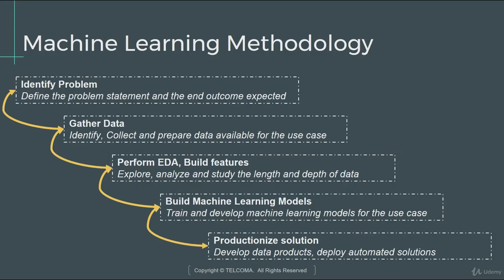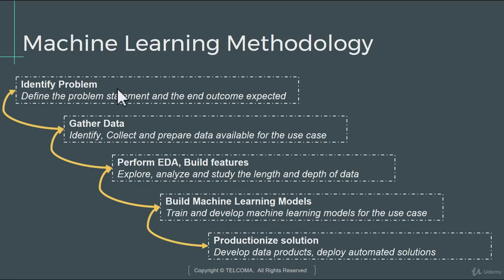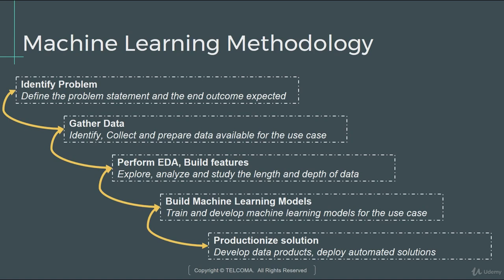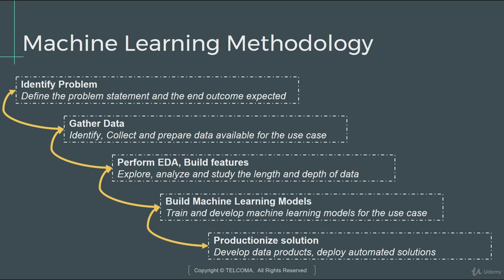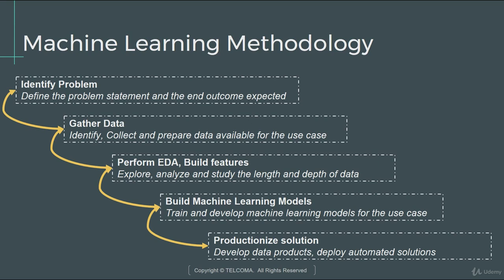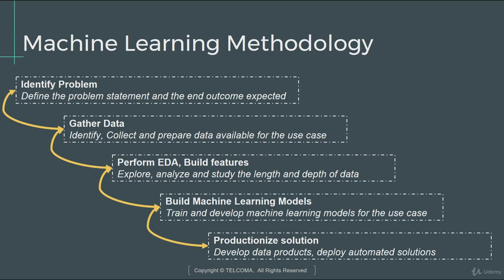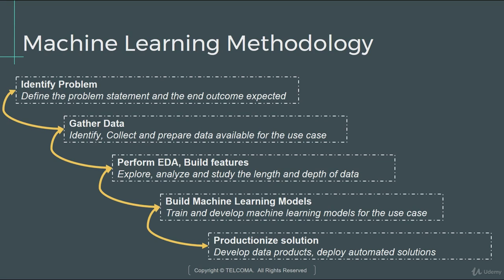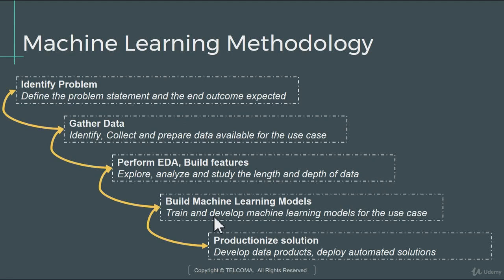Machine Learning with Python Data Science for Beginners 3 Exploratory Data Analysis 25